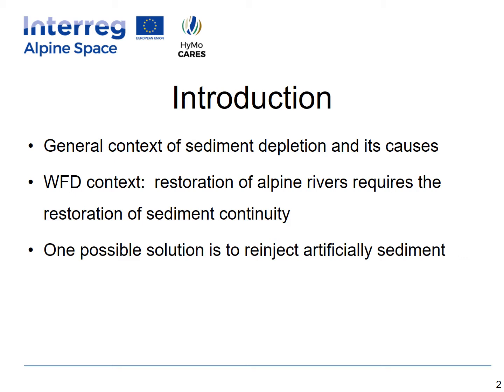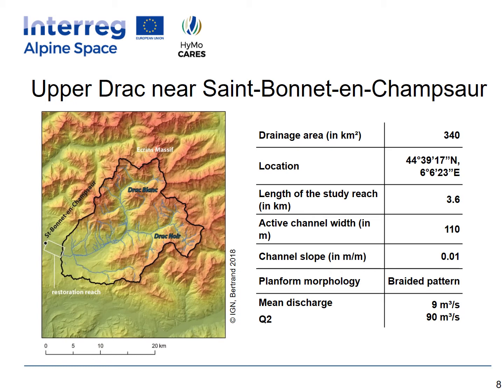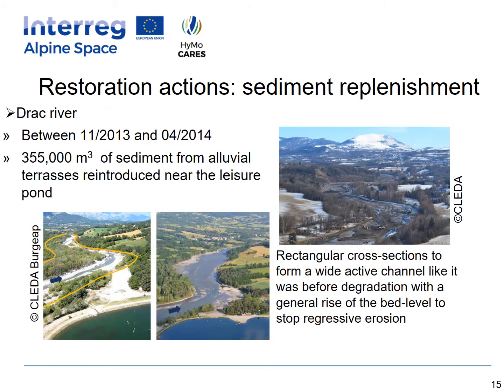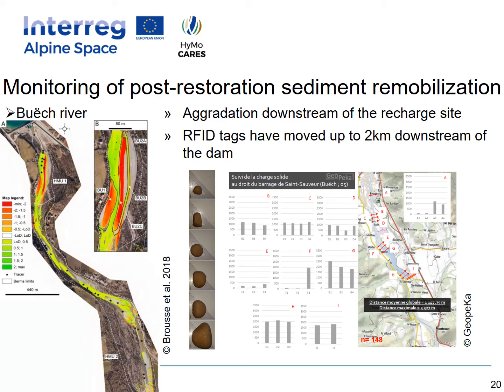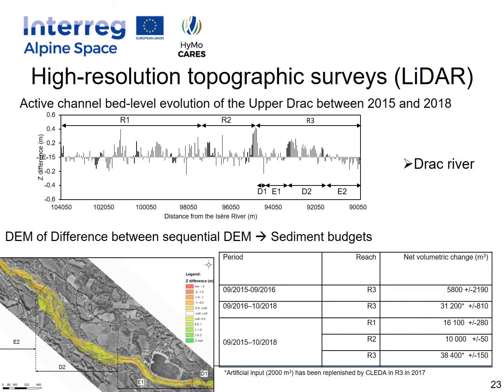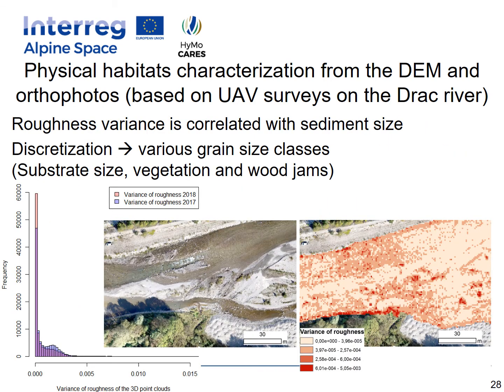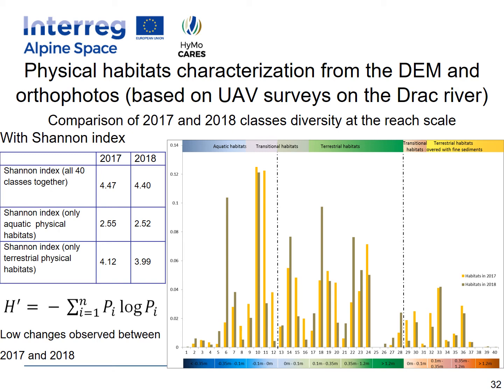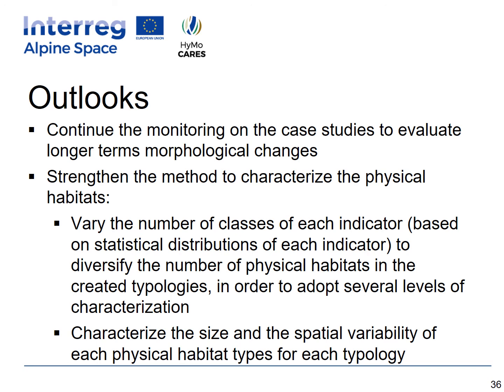HyMoCARES case studies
Monitoring and river restoration interventions in the HyMoCARES case studies.